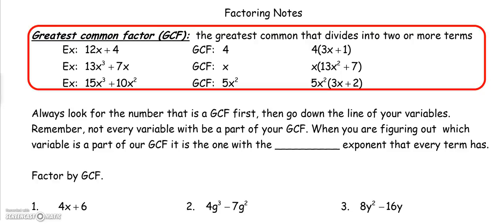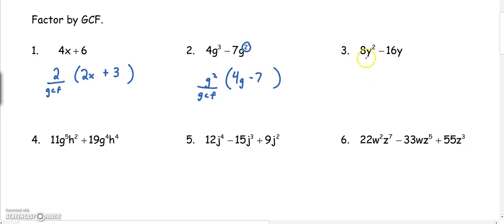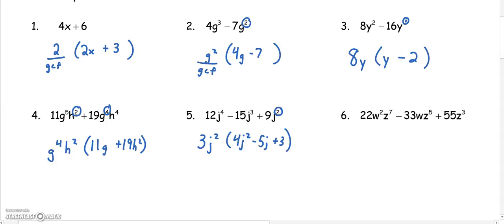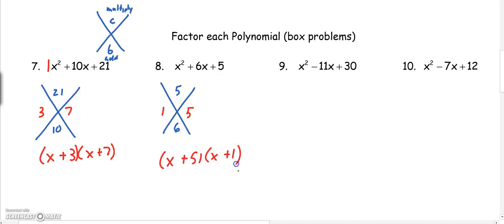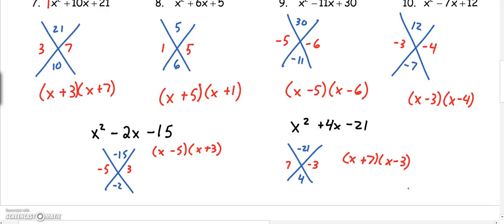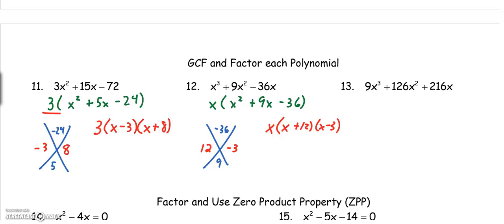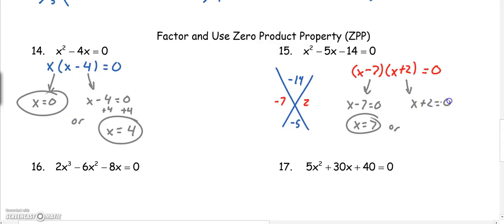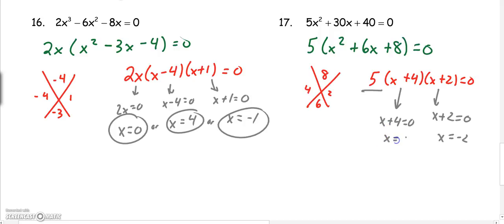Factoring and ZPP review